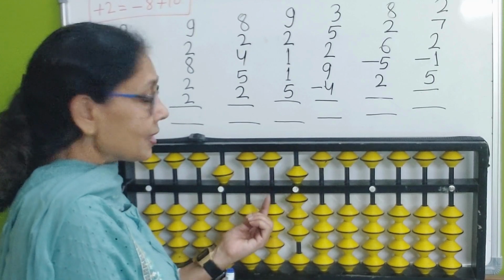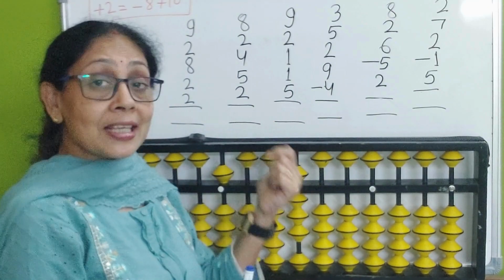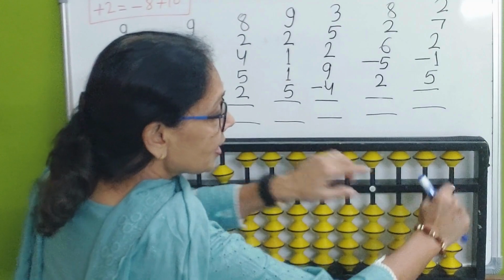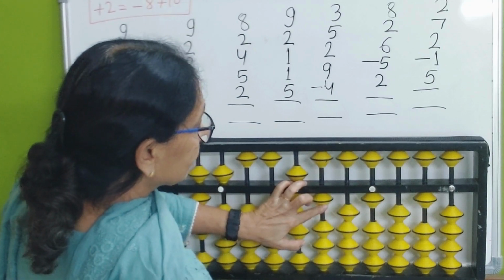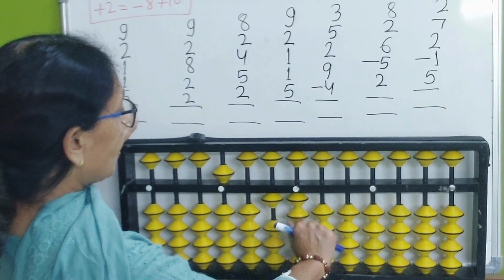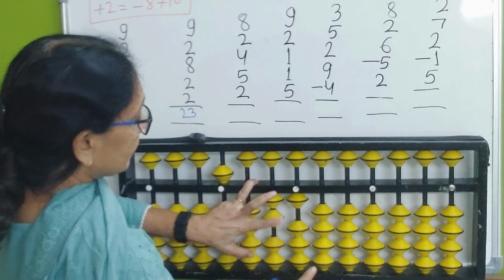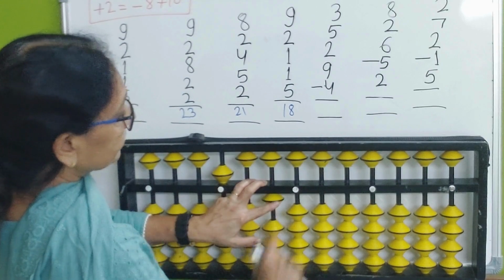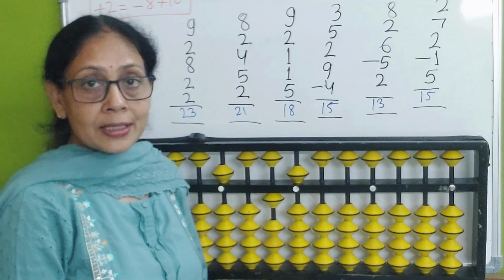Abacus Level 2 I Addition- Big Friend Family Formula I Abacus Lesson 14-Add on Tens Rod( In English)